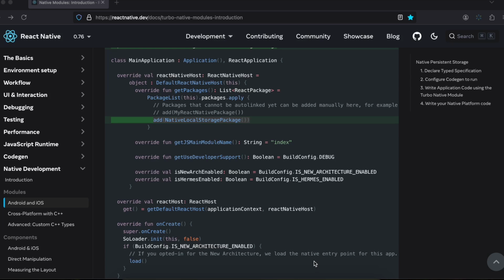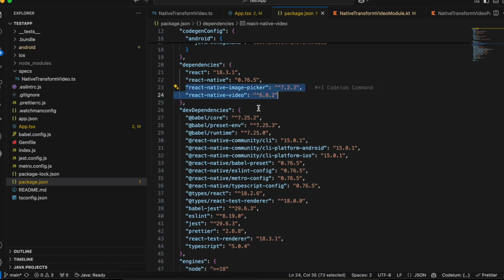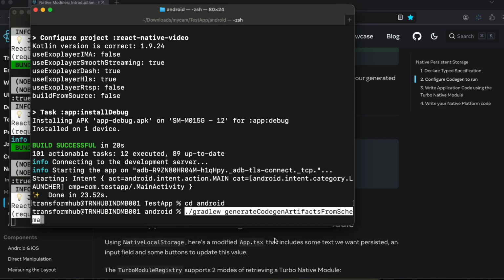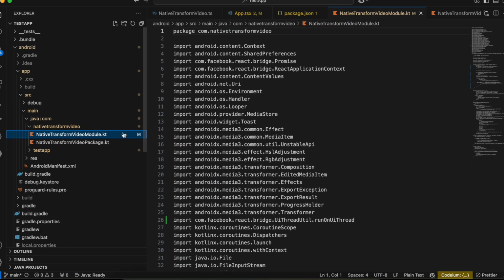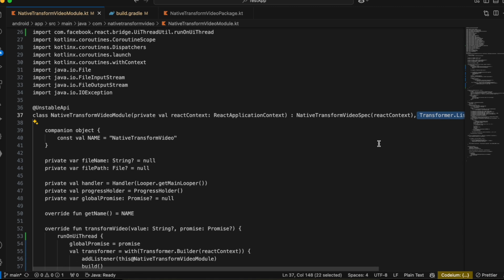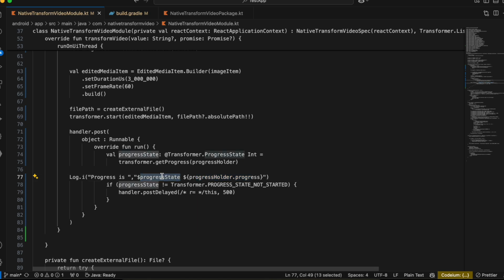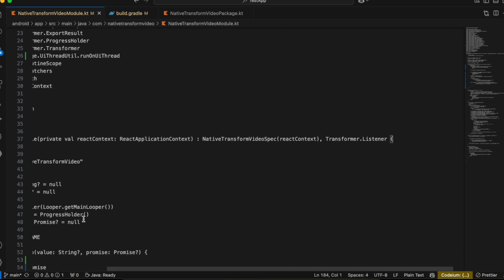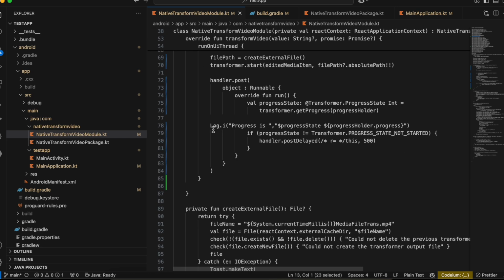How to Convert Image to Video In React Native New Architecture for AndroID using Media3 Transformer